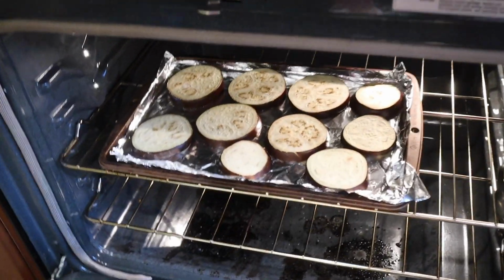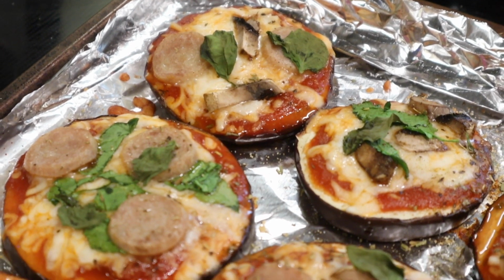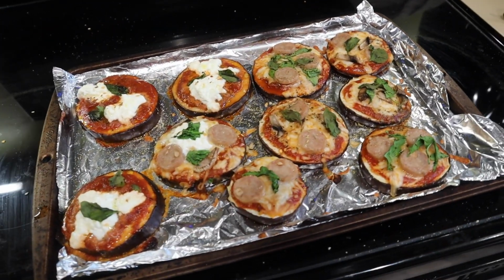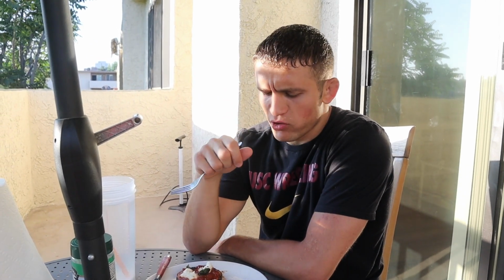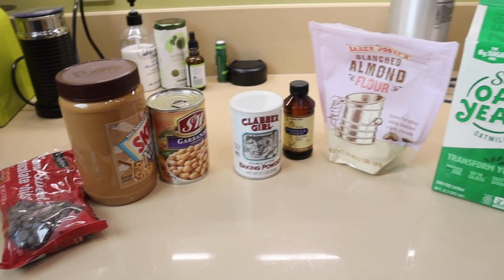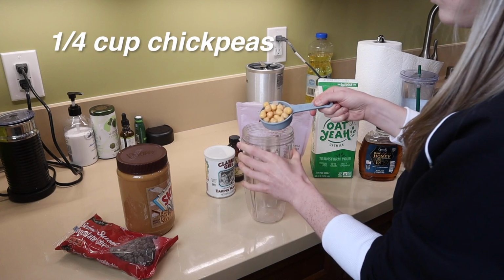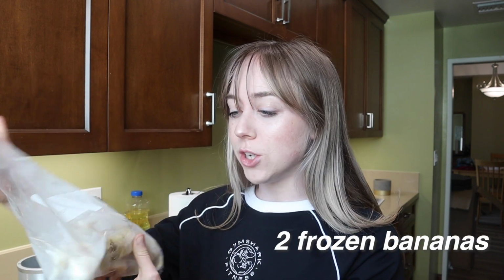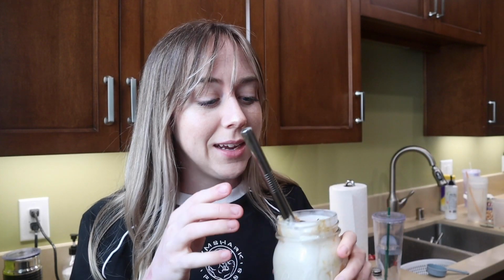testing VIRAL TikTok recipes...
✩ Filming Equipment ✩
Vlog Camera
Vlog Camera Tripod
DSLR Lens